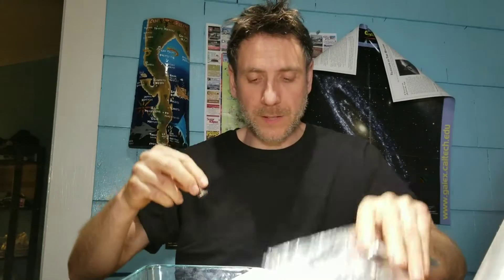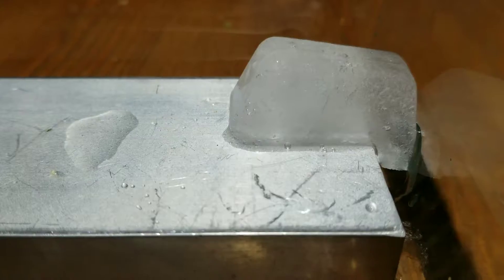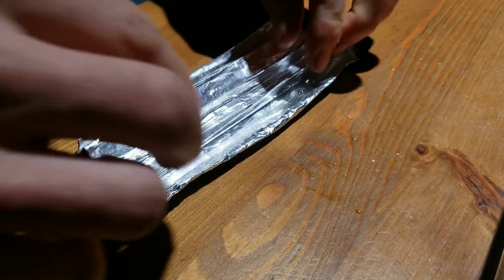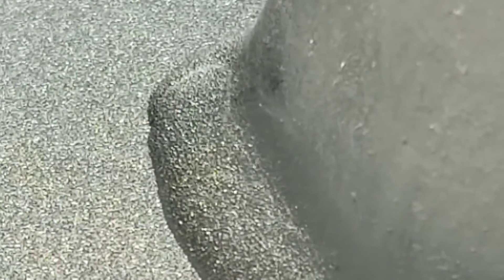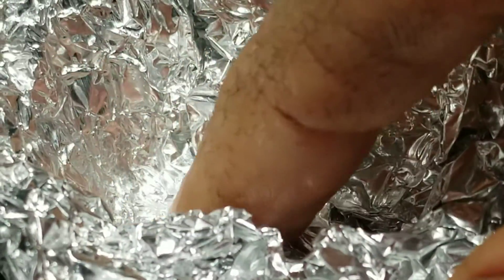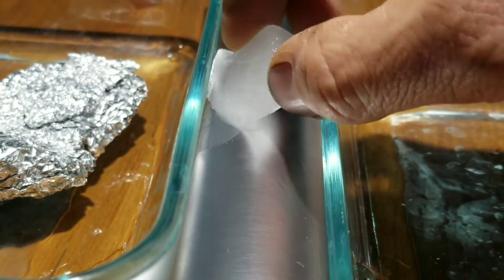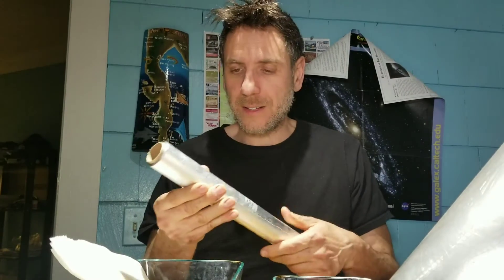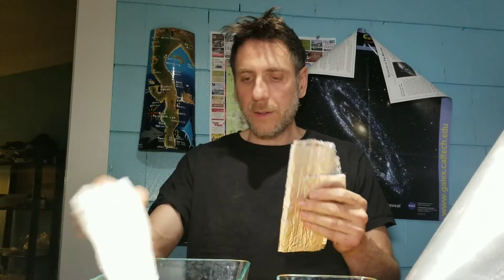How fast can you melt ice on aluminum?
This assignment is for my students during distance learning. How fast can you melt ice on aluminum? I used several different methods. Fastest time was 9 Minutes on a heat sink. 15 minutes on aluminum foil roll.

Give it a try and comment your results